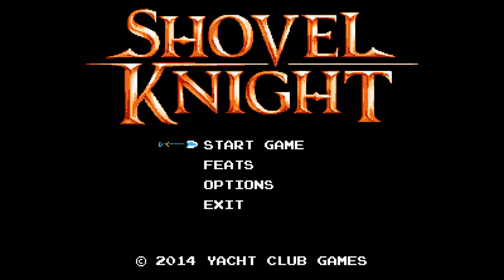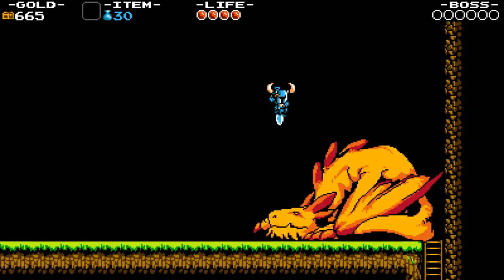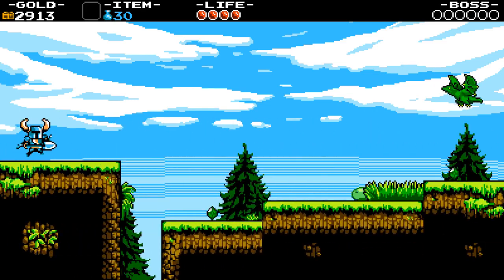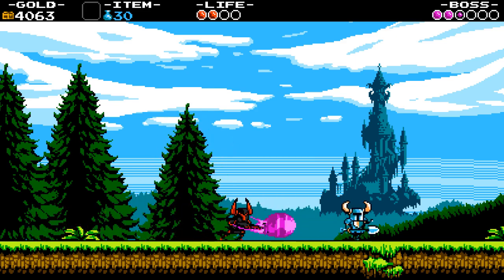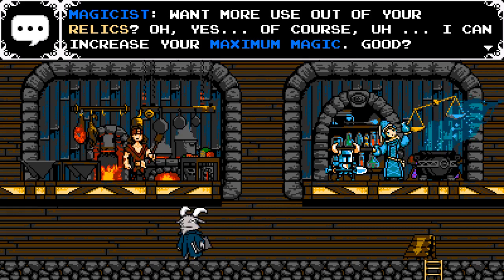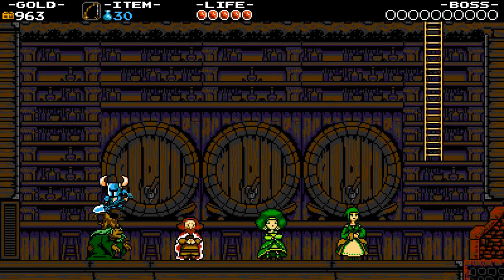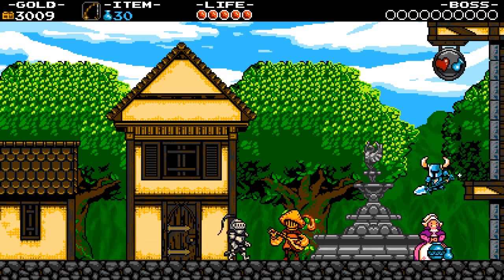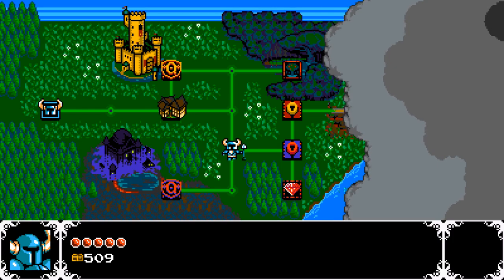For Shovelry! - VoV Plays Shovel Knight - Part 1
In a land conquered by the terrible Enchantress and her knights of the Order of No Quarter, only one hero has the strength to stand up and fight back. Shovel Knight! Can our diminutive hero take down this dark power and save the land? And what about his lost companion? Watch and see!